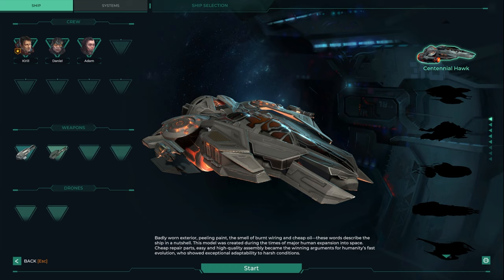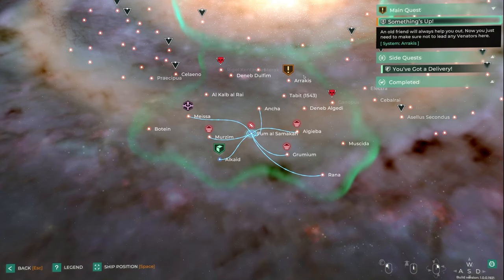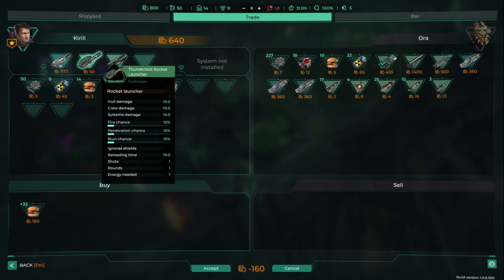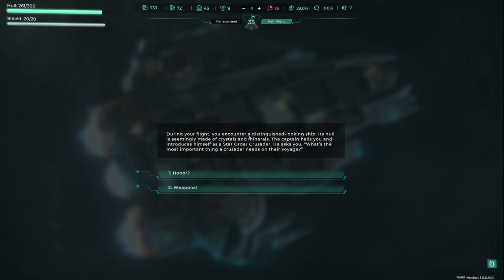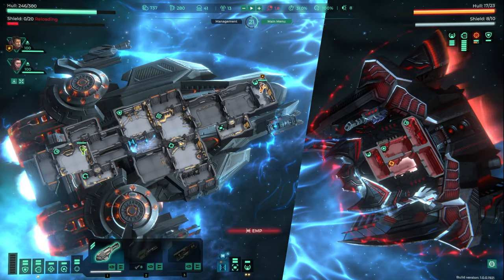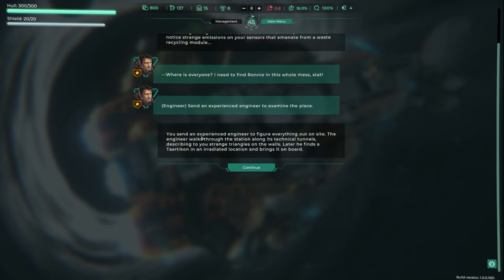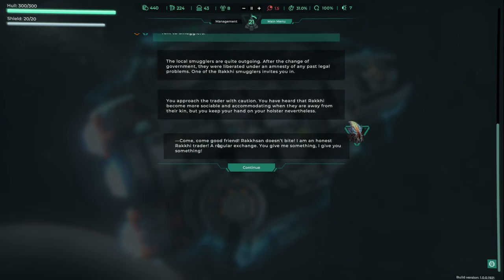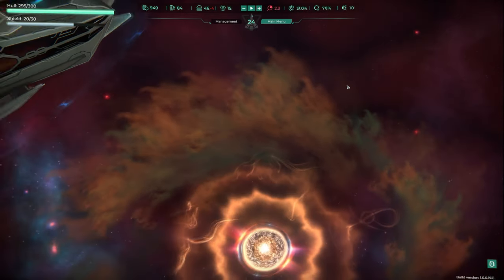Trigon: Space Story - A NEW Space Game - The First 30 Minutes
Trigon Space Story is a new rogue like space game.  Following the example set by FTL, Trigon places you in charge of a spaceship set the task of surviving the hostile environments of space, along with a multitude of challenges.